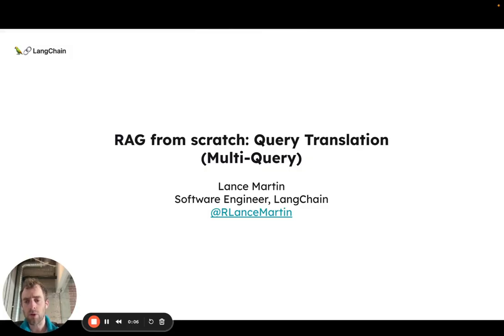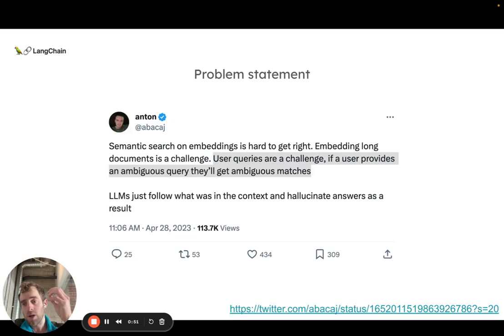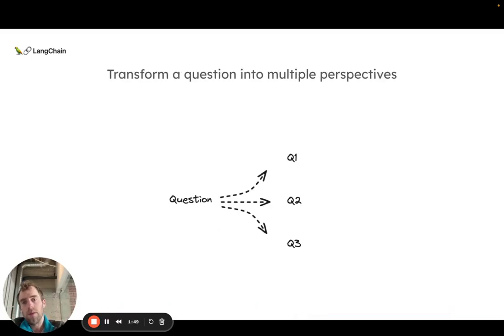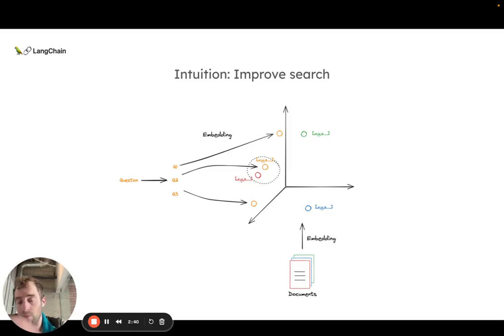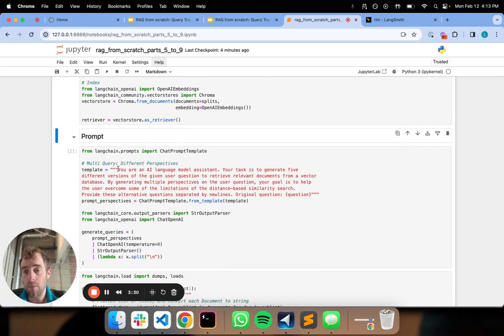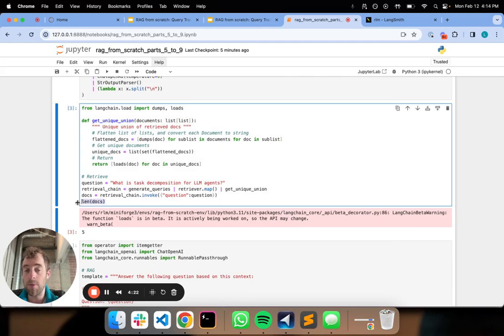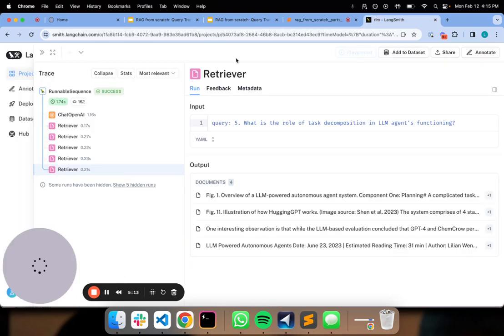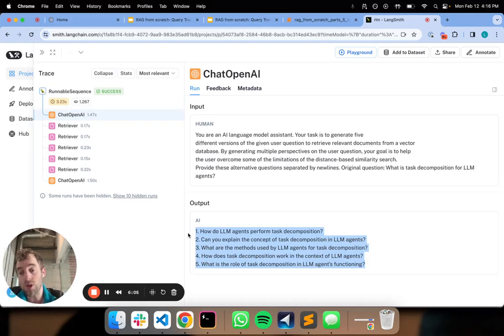RAG from scratch: Part 5 (Query Translation -- Multi Query)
Query rewriting is a popular strategy to improve retrieval. Multi-query is an approach that re-writes a question from multiple perspectives, performs retrieval on each re-written question, and takes the unique union of all docs.